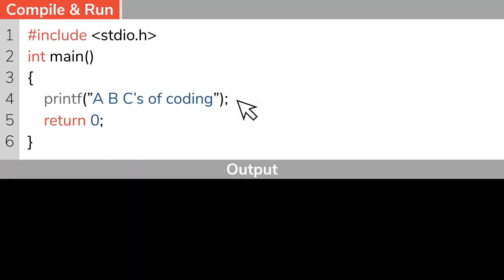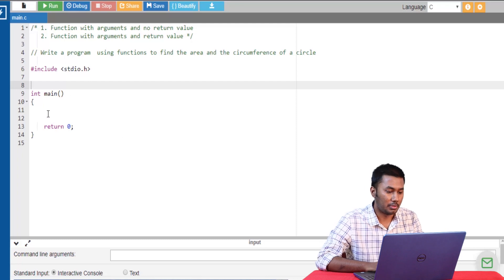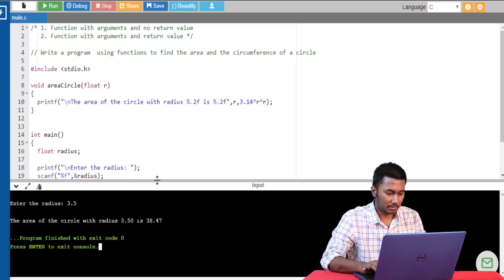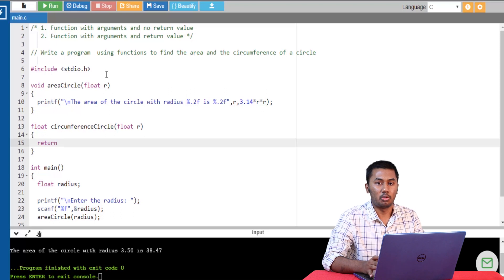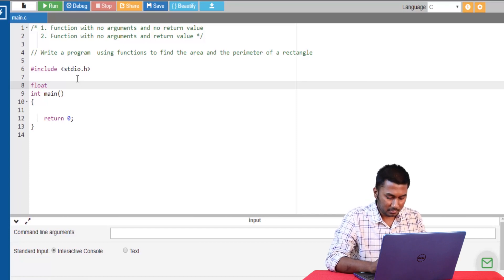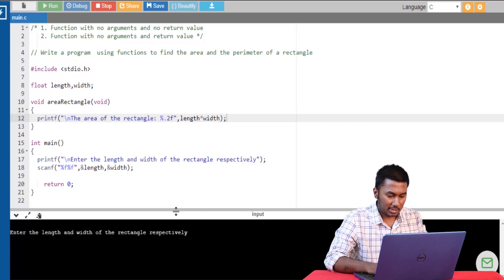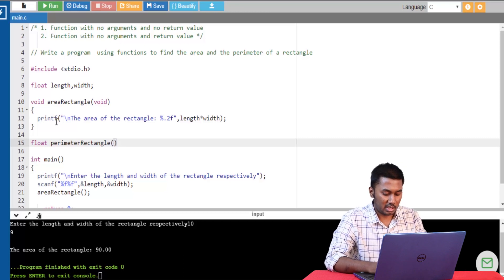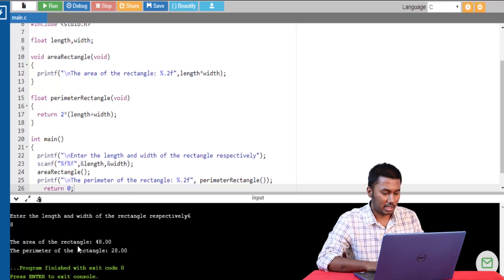Function arguments in C programming | Return value in C | AnyBody Can Code | #13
In episode 13, we will understand the working of Functions Arguments and Return Values in C programming using functions related programs.